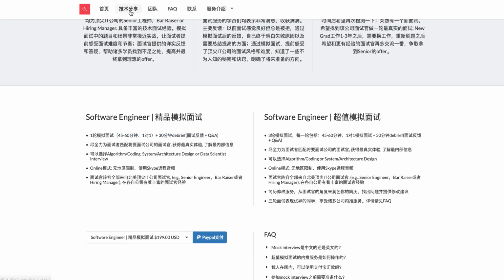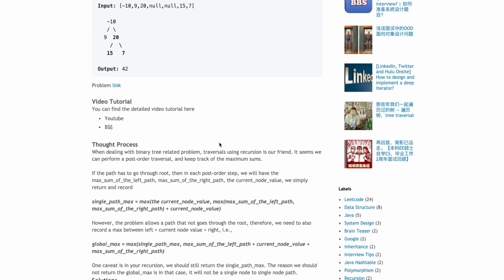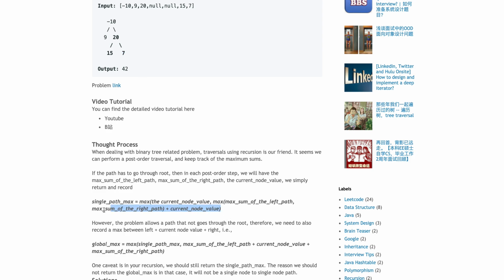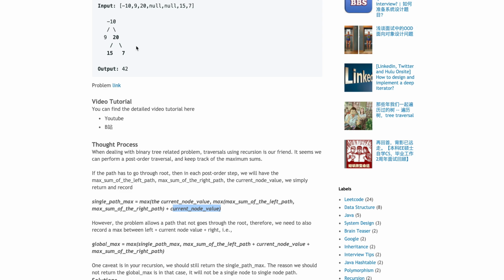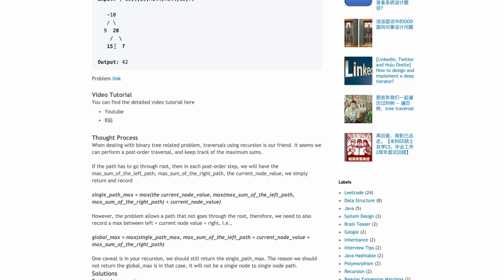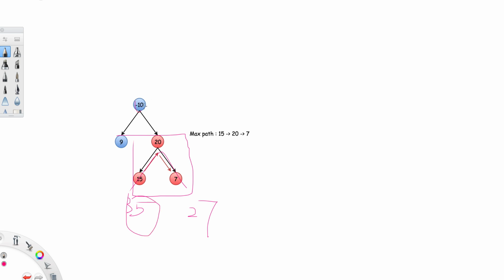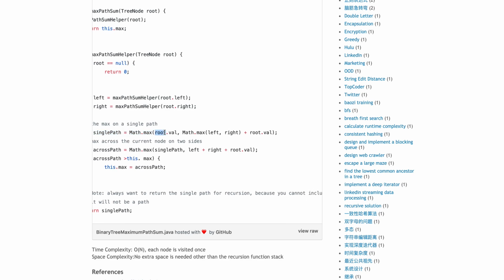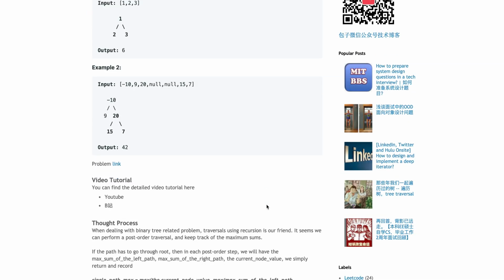Baozi Training Leetcode 124 solution: Binary Tree Maximum Path Sum